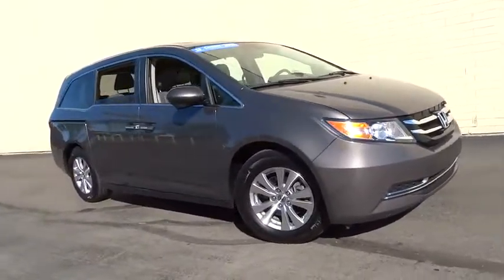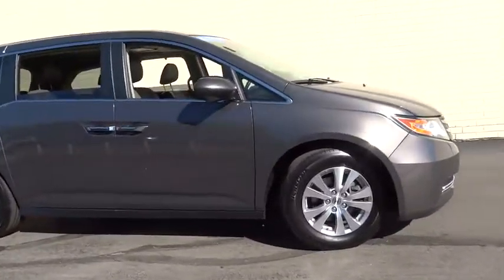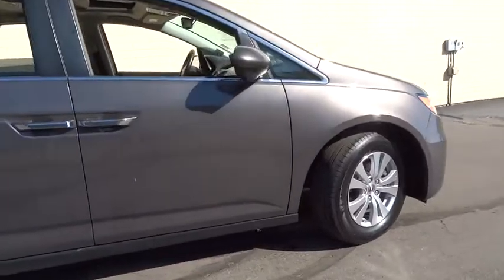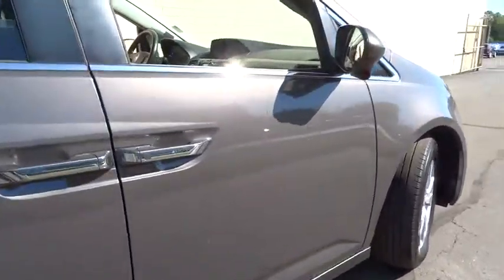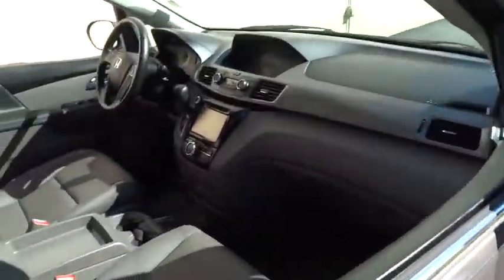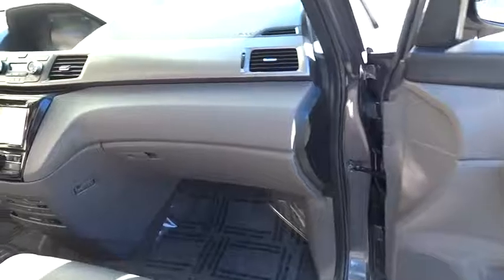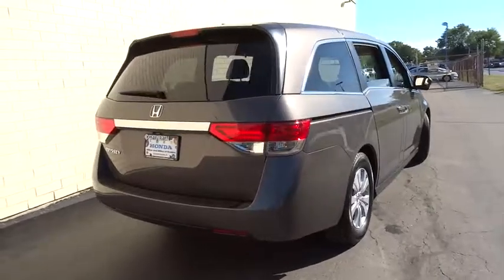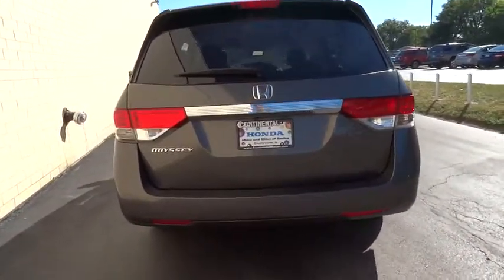2015 Honda Odyssey Countryside, La Grange, Oak Lawn, Westmont, Hinsdale, IL B8685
2015 Honda Odyssey

Continental Honda
5901 La Grange Road

Call for special pricing *Certification fee included in sales price!* *This 2015 Honda Odyssey EX-L* *Bluetooth* *Leather Seats* *Auto Climate Control* *Satellite Radio* *Multi-Zone Air Conditioning* *Backup Camera* *Hard Drive Media Storage* *Certified* *Please let us help you with Finding the ideal New, Used, or Certified vehicle, - Getting the best prices and incentives available and Explaining purchase, lease, and financing options.* *Continental Honda prides itself on value pricing its vehicles and exceeding all customer expectations! The next step? Give us a call to confirm availability and schedule a hassle free test drive! We are located at: 5901 South La Grange Rd, Countryside, IL 60525.*